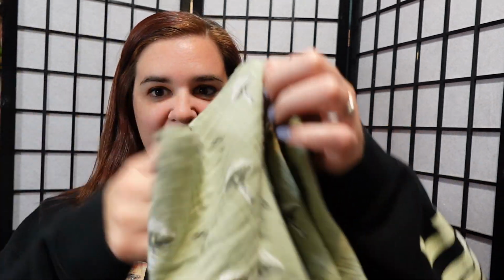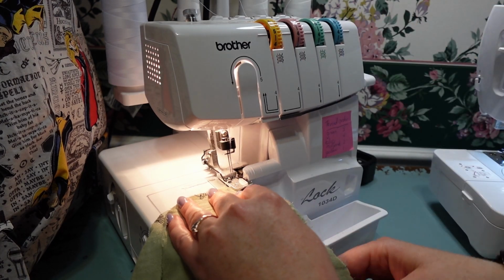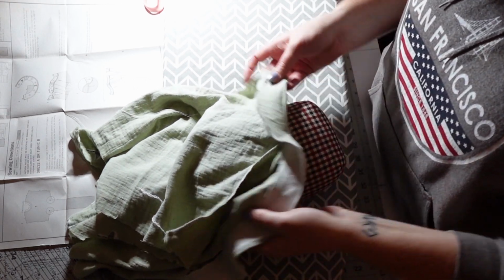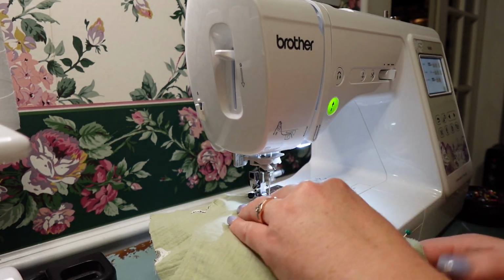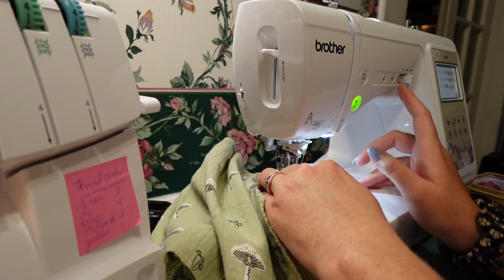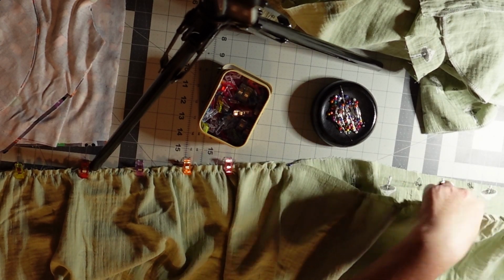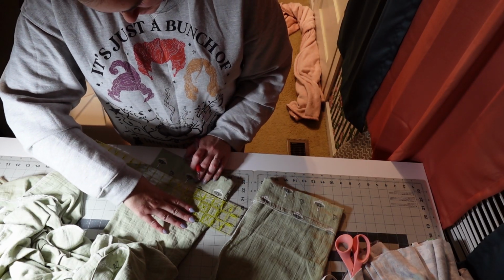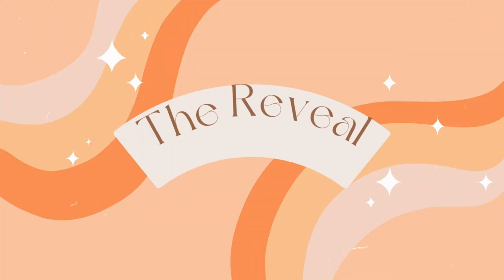Sew With Me🍄🧵-Mushroom Dress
Come along as I have my first successful inspiration piece from a coworker's outfit. I am beyond in love with this dress, and would love to share the making of with you using Simplicity S8856 pattern to recreate this cozy, fall dress.

All music for this video is courtesy of epidemicsounds.com